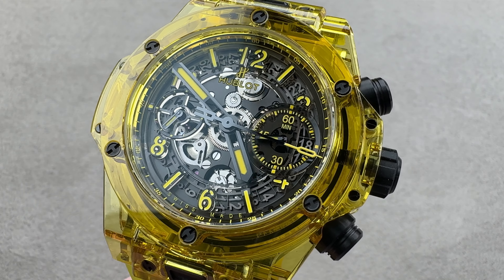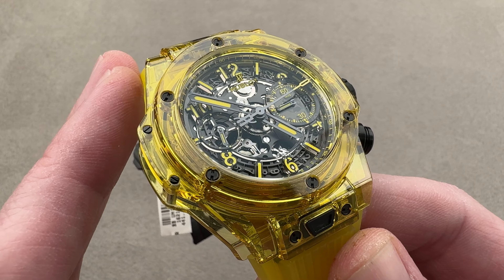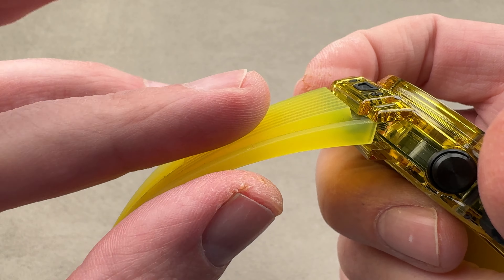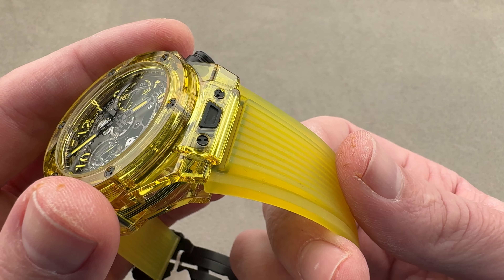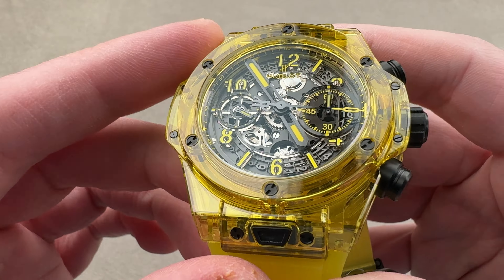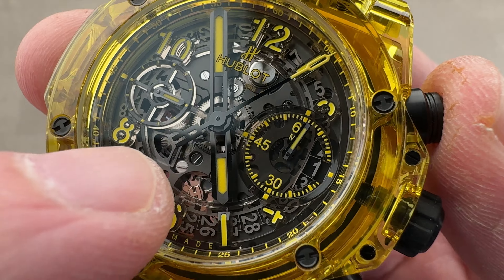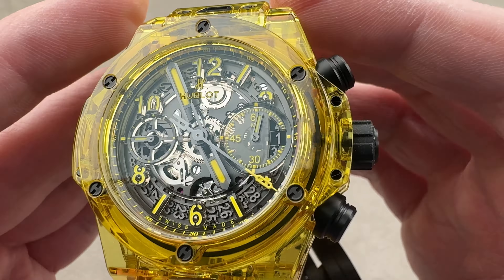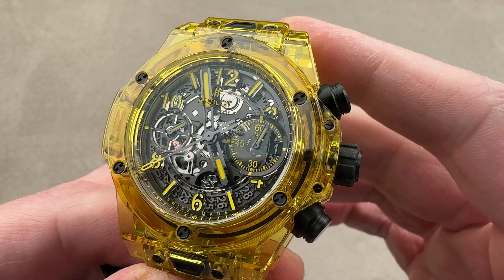Hublot Big Bang Unico Yellow Sapphire 441.JY.4909.RT Hublot Watch Review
SKU: 4818472

The Hublot Big Bang Unico Chronograph Limited Edition (441.JY.4909.RT) is encased in 42mm of yellow sapphire surrounding a black skeleton dial on a yellow rubber strap. Features of this Hublot Big Bang Unico Chronograph Limited Edition include hours, minutes, seconds, date and flyback chronograph. Limited edition of 100 pieces.

For complete details, watch the full Hublot Big Bang Unico Chronograph Limited Edition review.